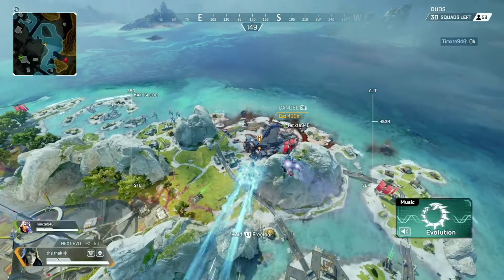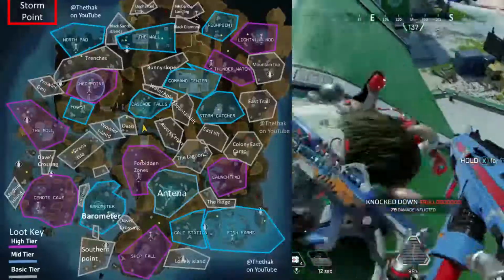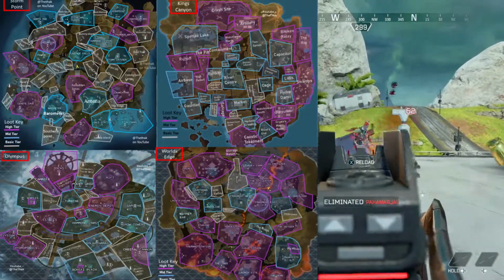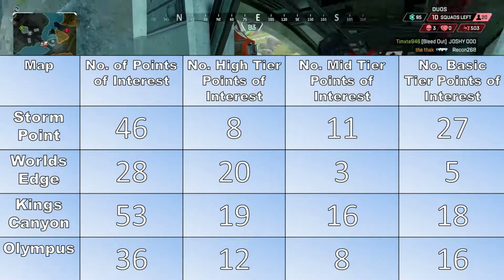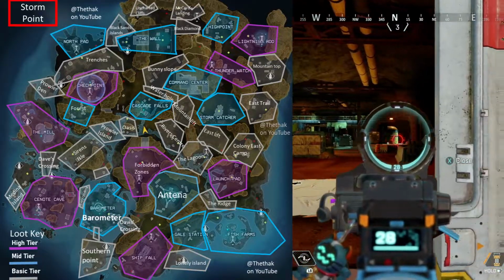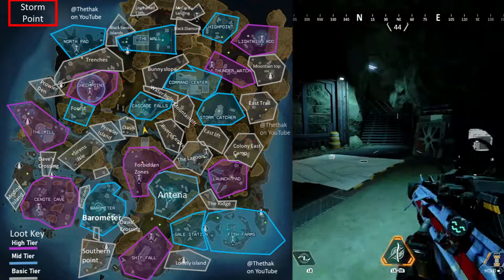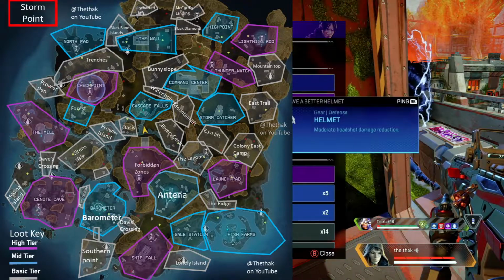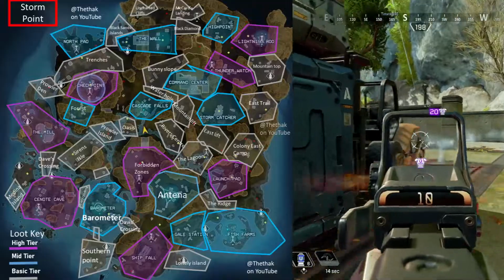The Best Places To Drop and Loot On Storm Point | Apex Legends Season 11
A look at the Best places to drop and loot On Storm Point in Apex Legends Season 11. this includes best hot drop locations on storm point.

In this video I show you what loot tier each point of interest is on Storm Point   in apex legends season 11. I mark on the map where the high tier, mid tier and basic tier loot zones are on Storm Point. You can use the tips in this video to decide where to hot drop but also how to rotate during a game in apex legends season 11. Rotating through high tier zones on Storm Point can really help you win more games in apex legends season 11, so the tips on where the best loots zones are, can make a difference.

I also compare the number of points of interest for high, mid and low tier between Storm Point, Worlds Edge, Kings Canyon and Olympus. You can see if Storm Point is anywhere near as good as Worlds Edge, Kings Canyon and Olympus for loot.